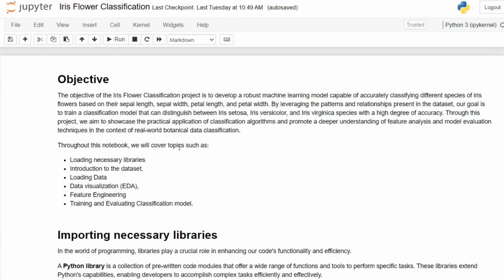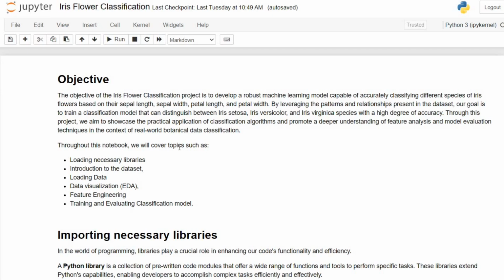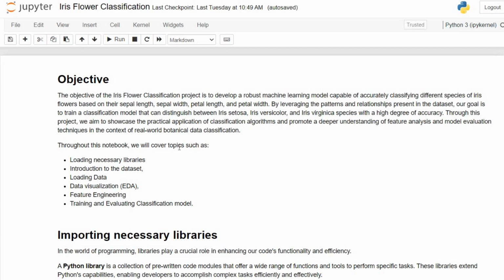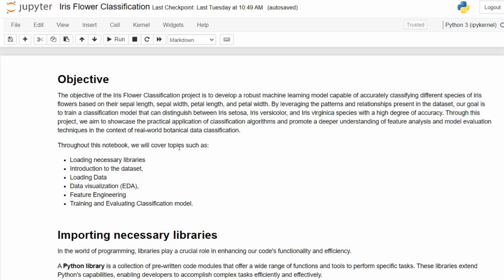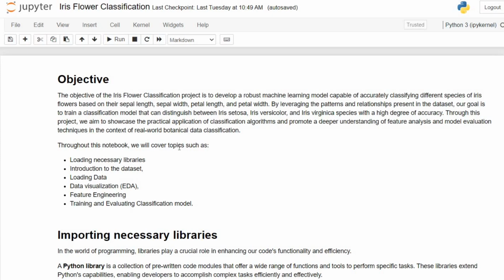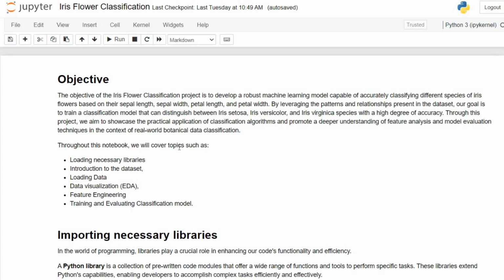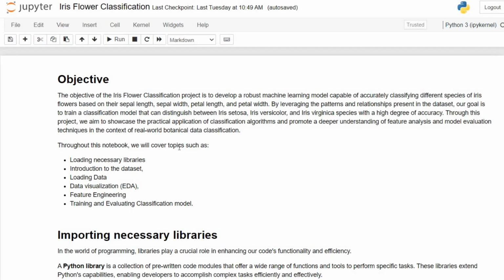Lecture 1 : Objective | iris classification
Imagine:
1) Acing your AI project with expert guidance. 🧠 Get personalized help from experienced tutors who break down complex concepts and guide you through every step. 💯

2) Turning in flawless coursework that impresses your professors. 🤓 We handle the heavy lifting, leaving you time to focus on understanding and applying new skills. ✨

3) Building a killer MVP or POC that investors can't resist. 🤑 We'll help you translate your ideas into tangible prototypes that showcase your talent and land you that dream job. 🤩

4) Gaining hands-on experience with real-world AI projects. 🤖 Learn by doing, from TensorFlow and PyTorch to cutting-edge deep learning techniques. 🚀